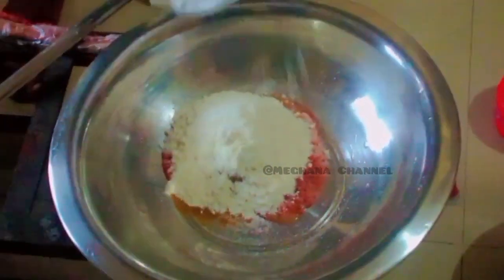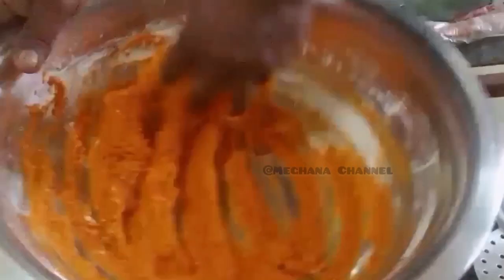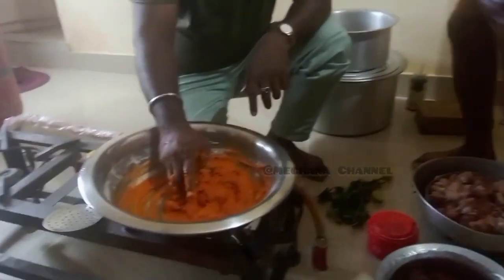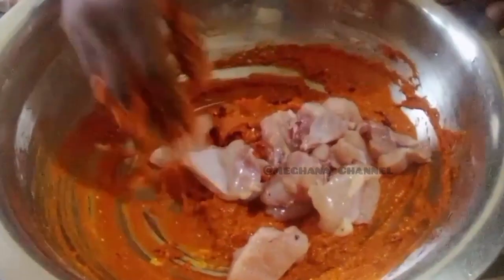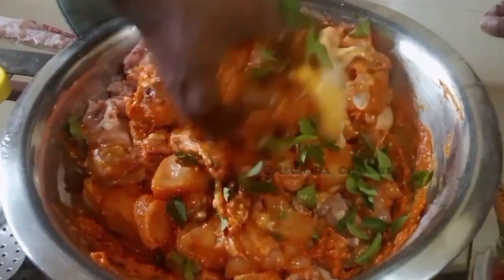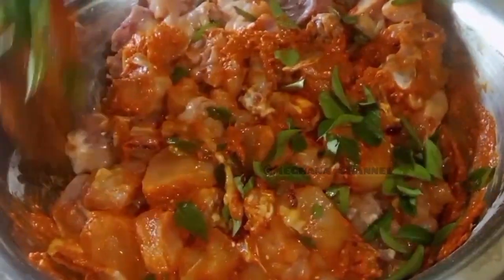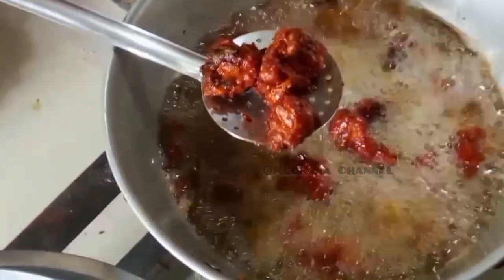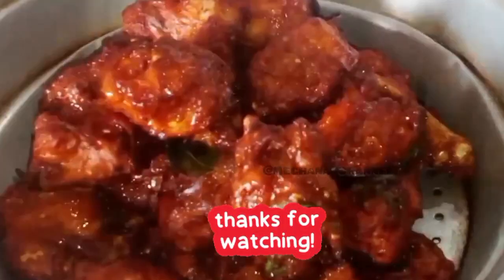ಜ್ಯೂಸಿ ಜ್ಯೂಸಿ ಆಗಿರುವಂತಹ ಚಿಕನ್ ಕಬಾಬ್ / Kabab recipe